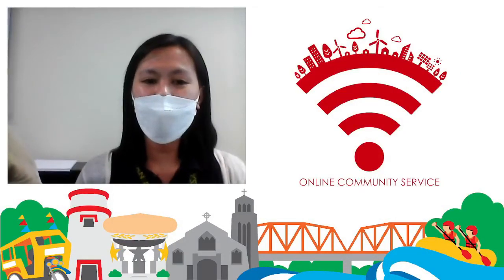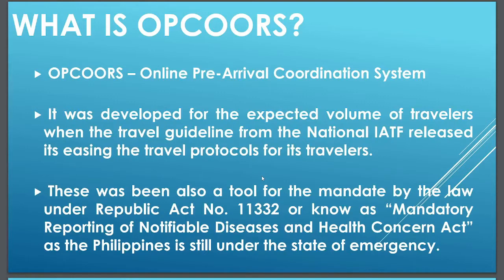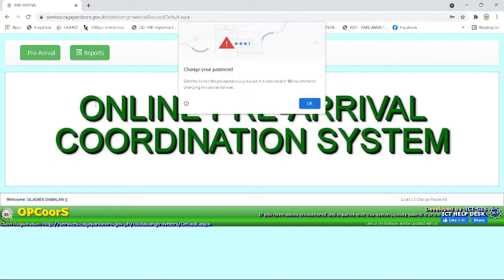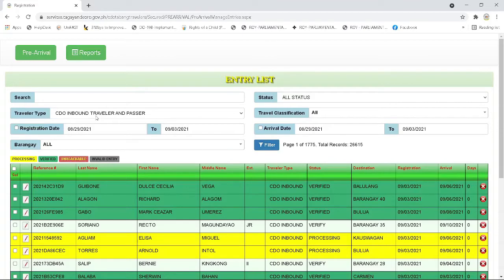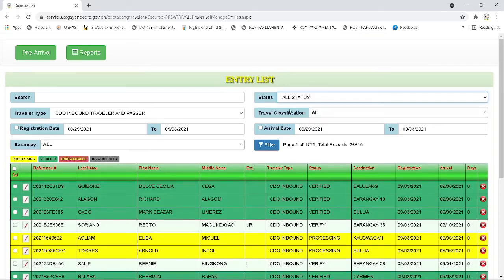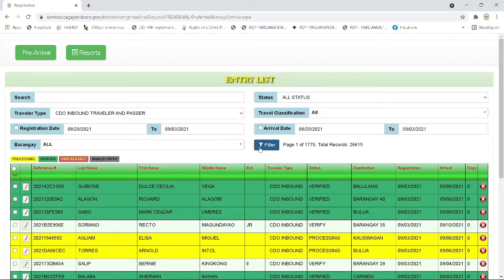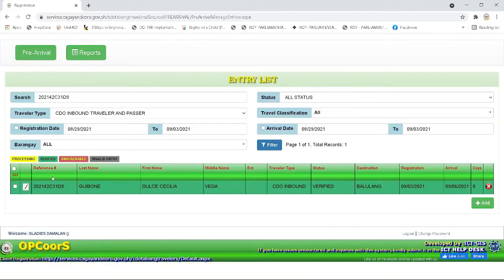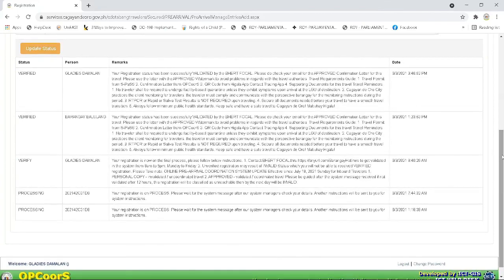HOW TO USE OPCOORS (SYSTEM USER)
Capacity Development - Online Community Service

Topic: Web-based Travel Coordination System (OPCoorS - User Interface)
Applicability: ALL Task Forces
Priority Review: TF Langgikit

Speaker:
Gladz Damalan
Systems Access Manager
Contact Center Operation Unit - Operation Tabang Travelers
Emergency Operations Center - LGU CdeO